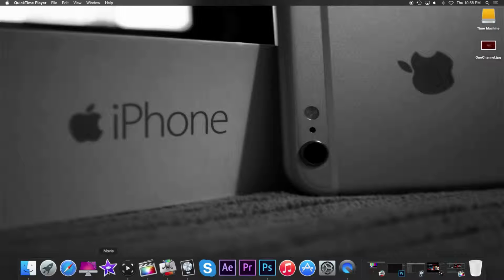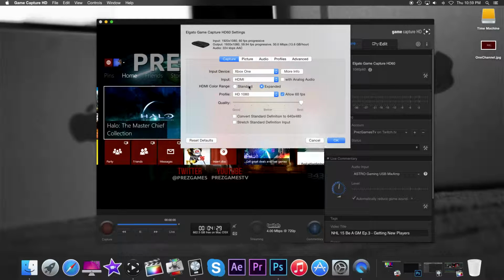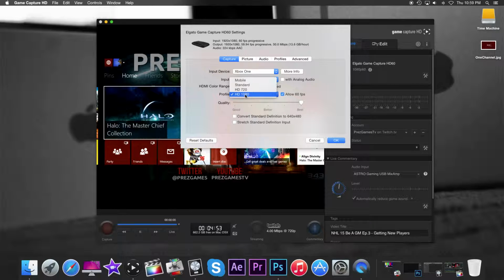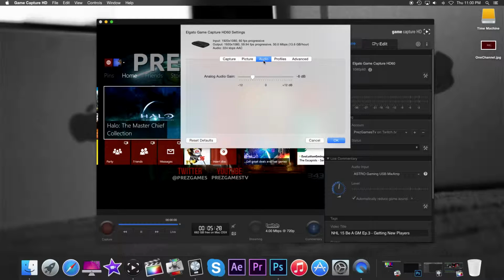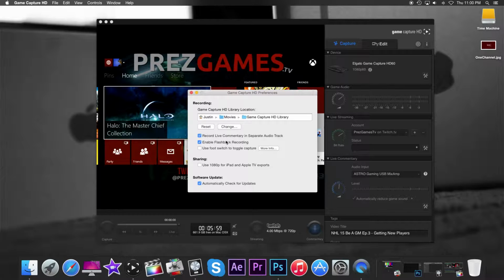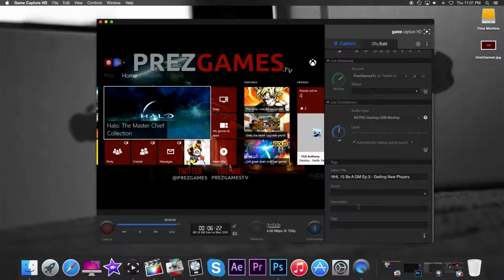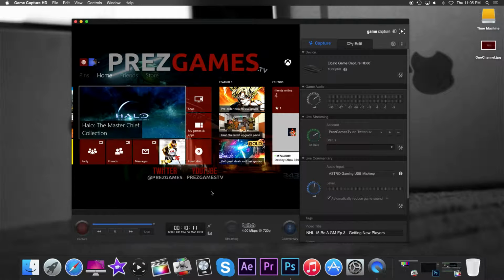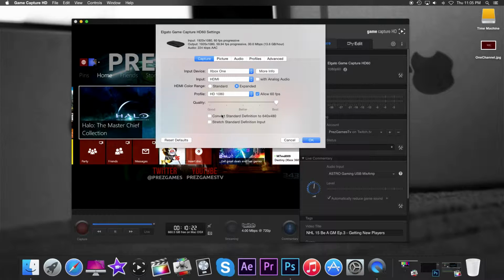How I Make Videos (UPDATED)